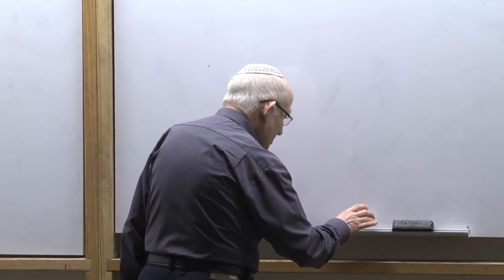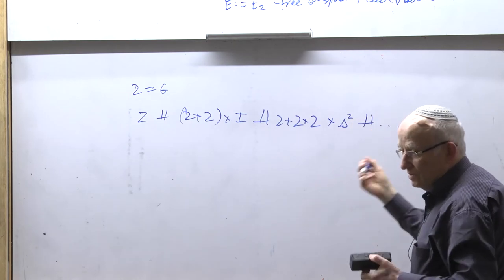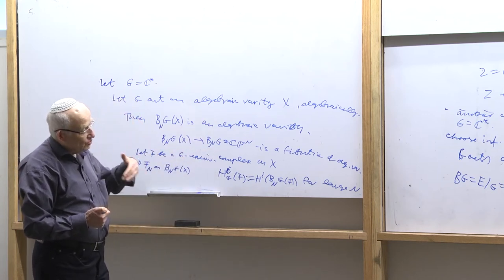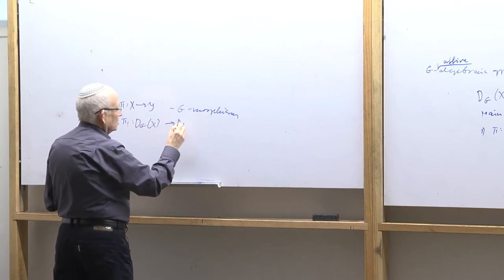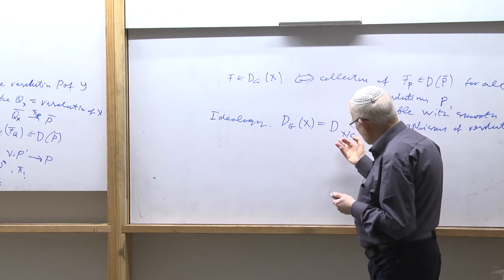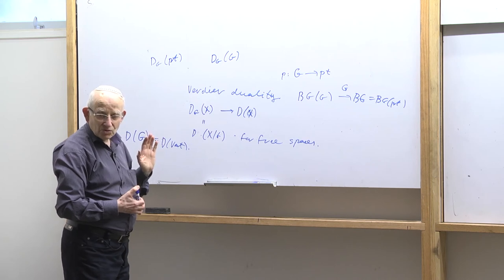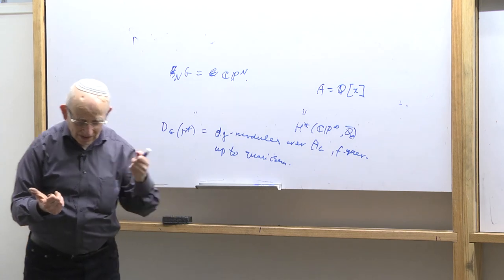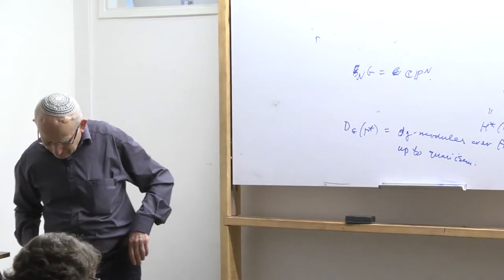Perverse Sheaves by Joseph Bernstein, Lecture 21 (02.02.2017)